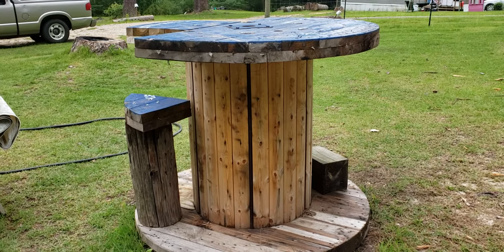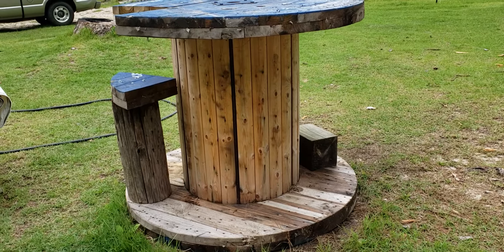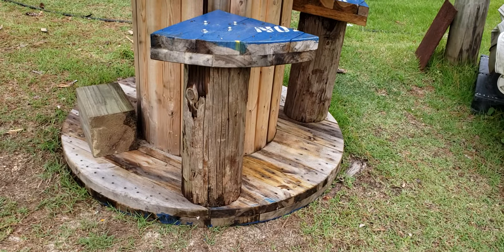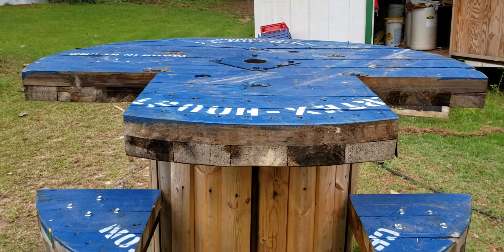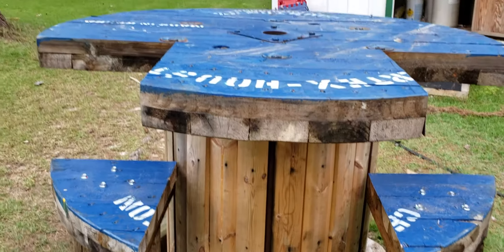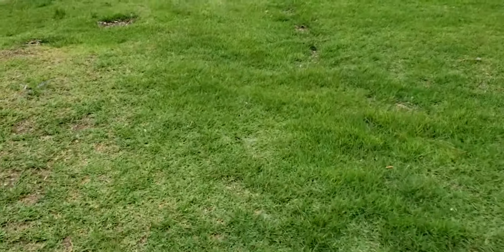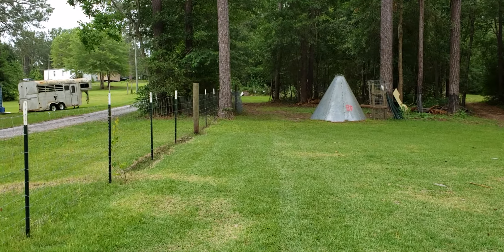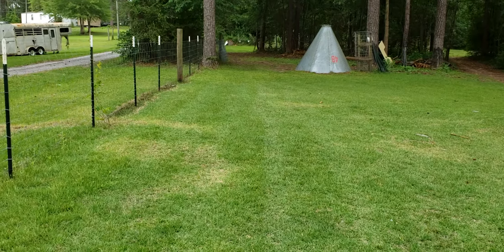My New $40 Shooting Bench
My new $40 shooting bench for my shooting range here at home. I can't wait to break it in!
Just needs some paint to keep it from rotting away here in the very wet Mississippi!
 I am going to remove the lag bolts and use a forstner bit to counter sink them. Even as it is..even with my flat butt they don't poke in bad at all! LOL